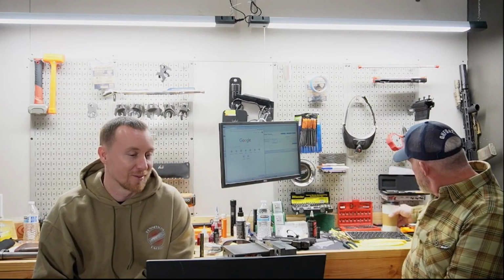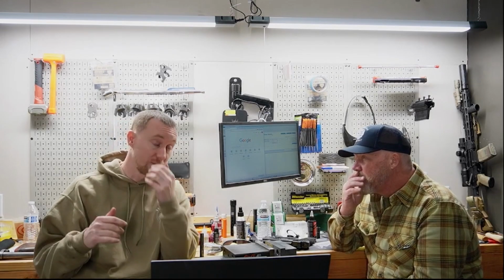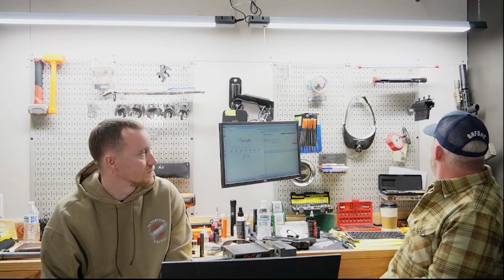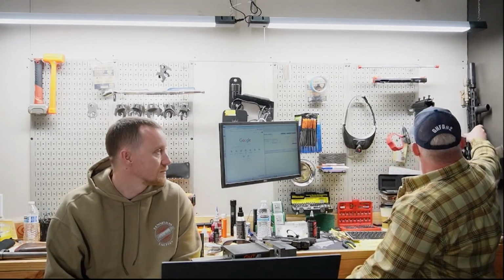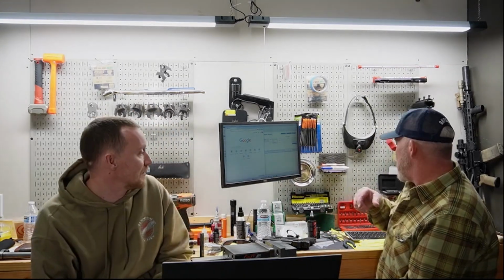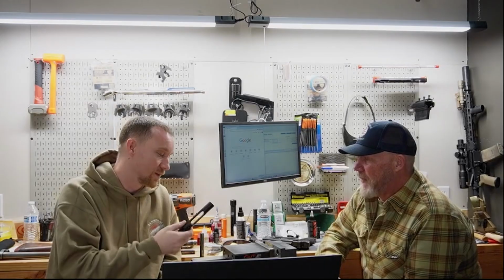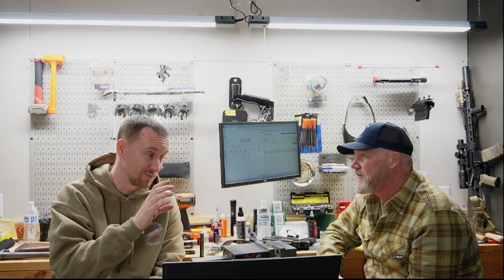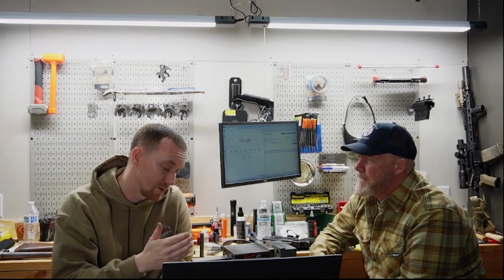Shop Talk AR -15 Good VS Cheap Parts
1st Episode of Shop Talk, where we pick random subjects that are brought up on a daily basis by us our customers. Today's episode just covers what our thoughts are on the difference of good ar parts and more budget parts.